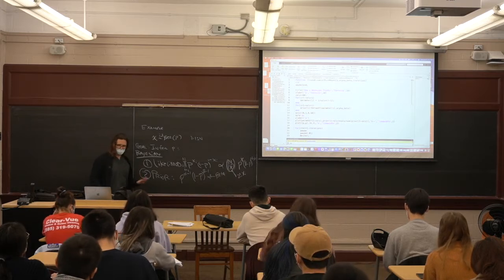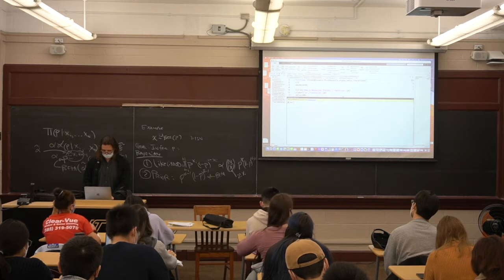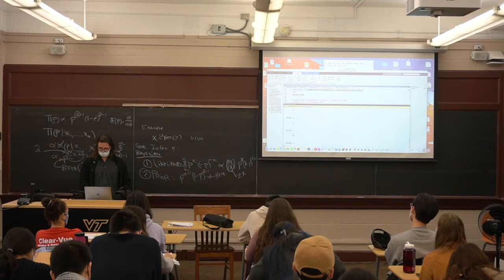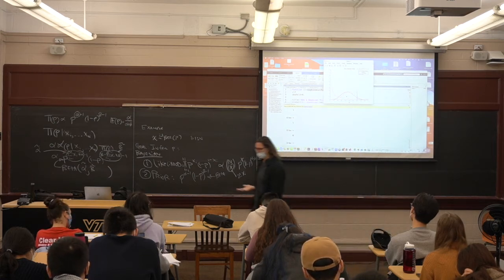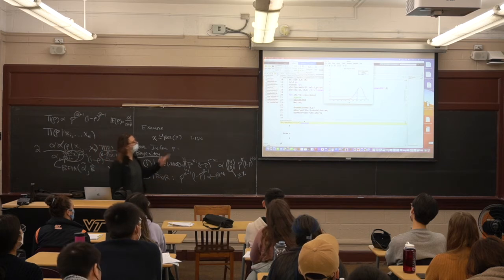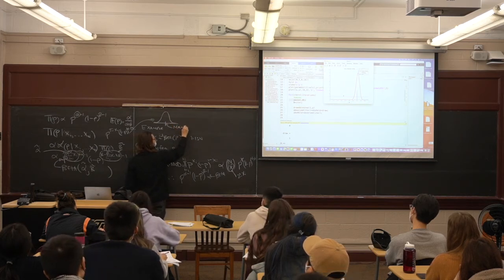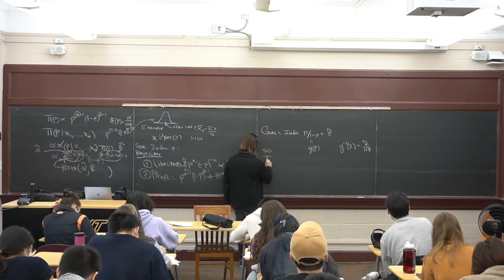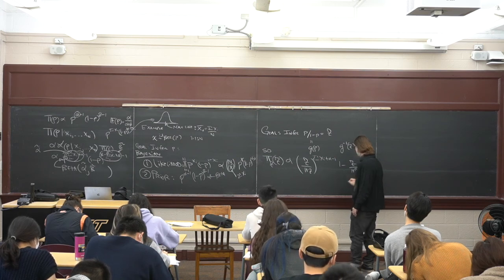Statistica Inference 02232022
1) Wrap up on the Bayesian Beta-Binomial Example
-Extension to estimating the odds: The Beta Prime Dist
-Discussion of simulation from a Beta Prime
2) Begin Chapter 6: Summaries, Sufficiency, Dimension Reduction
Next time: The Sufficiency Principle